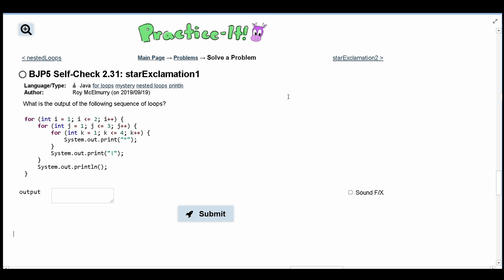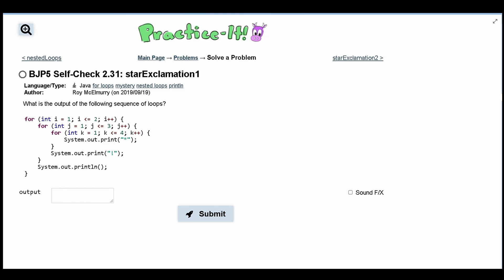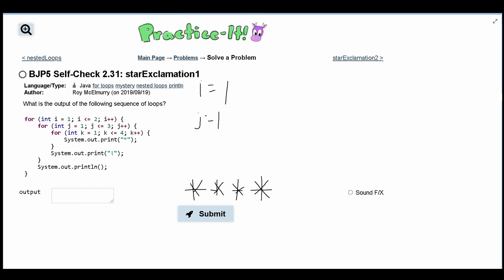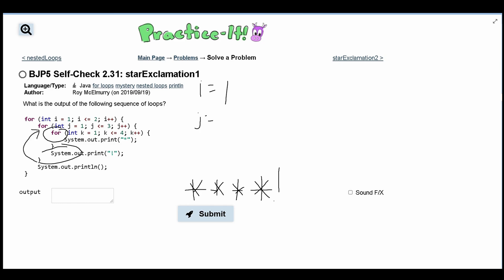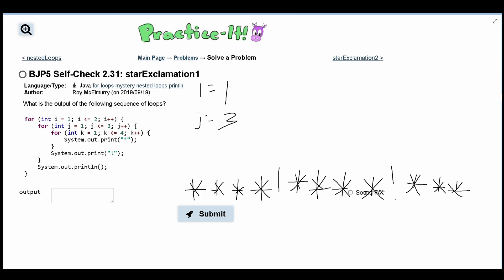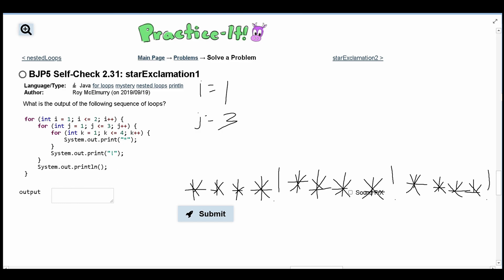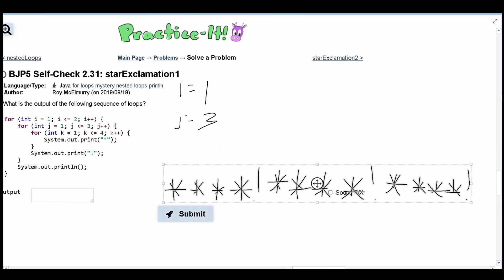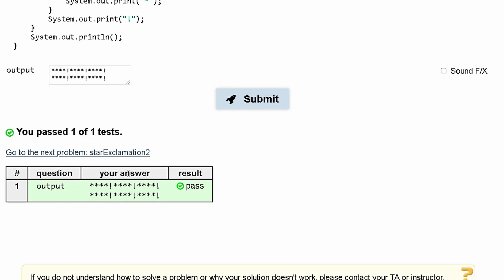Java Practice It || 2.31 starExclamation1 || nested for loop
Question:
What is the output of the following sequence of loops?
    for (int j = 1; j = 3; j++) {
        for (int k = 1; k = 4; k++) {
            System.out.print("*");